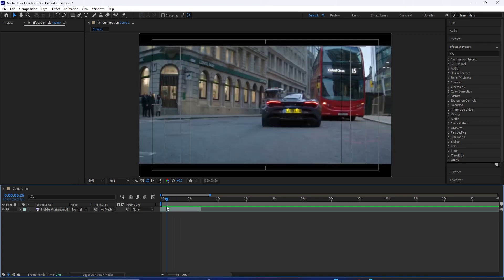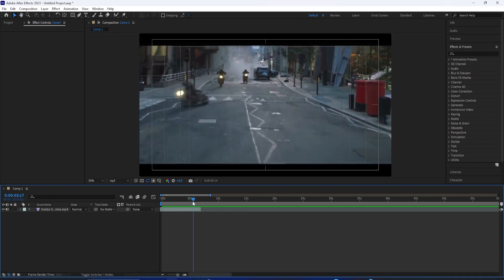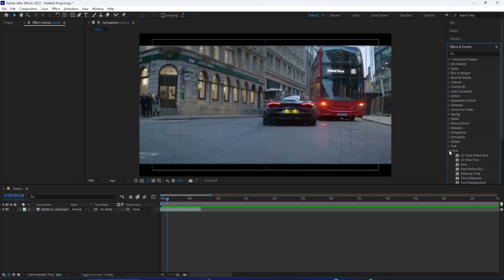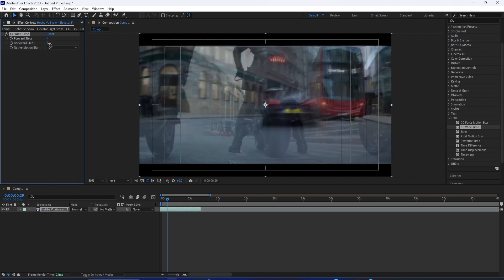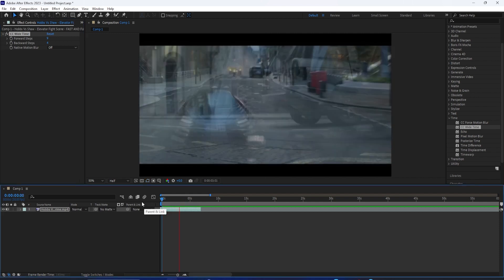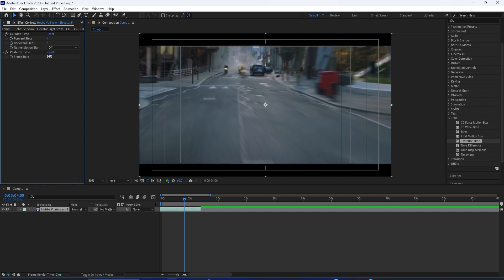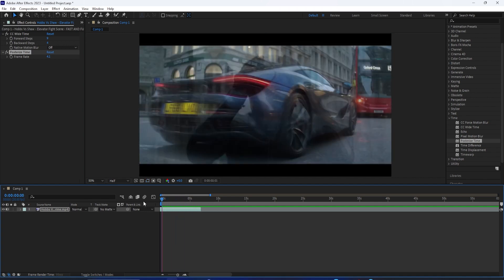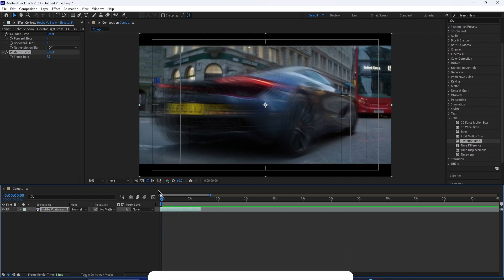Adobe After Effects 2023 - Chungking Express Step Printing Effect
Learn how to create the mesmerizing "Chungking Express Step Printing Effect" in Adobe After Effects 2023. This tutorial guides you through the process of seamlessly integrating video into text or shapes, adding a unique and visually captivating touch to your projects.